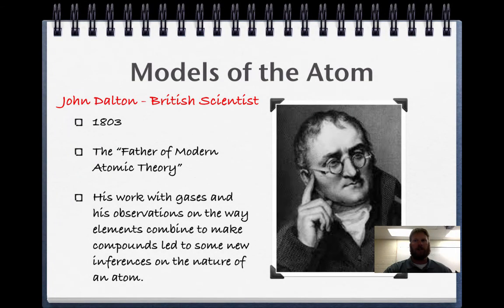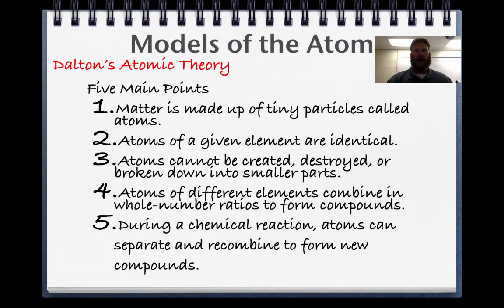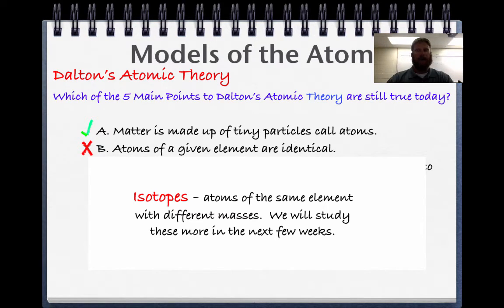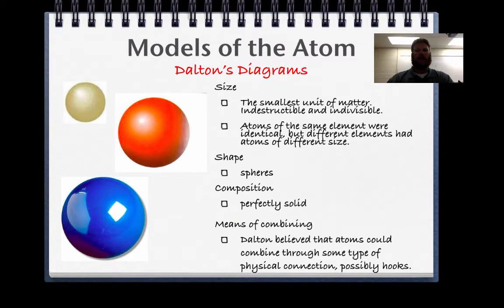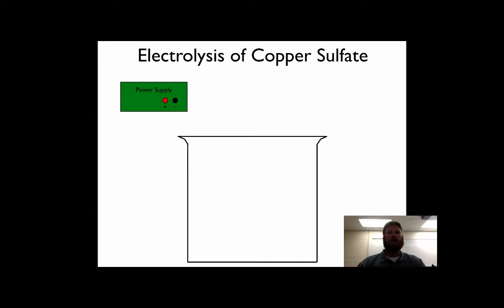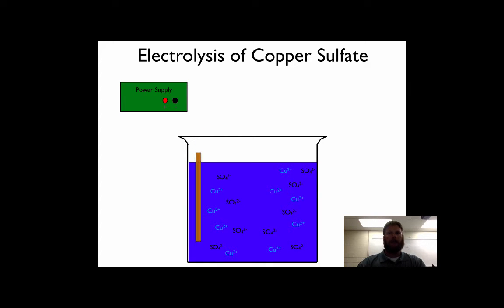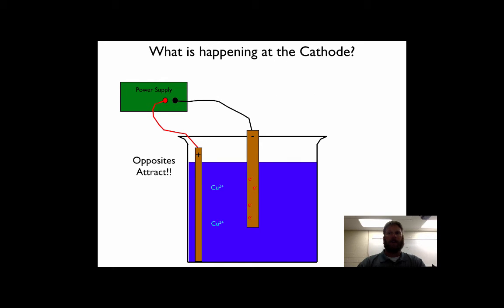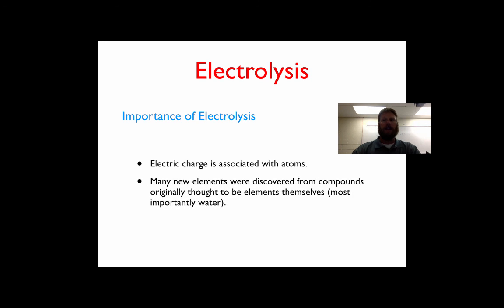AtomicTheory 1 (Dalton & Electrolysis)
The 1st of 5 videos covering the history of Atomic Theory.  This video details the contributions of John Dalton and the process of electrolysis.